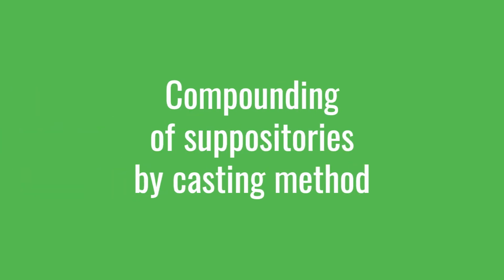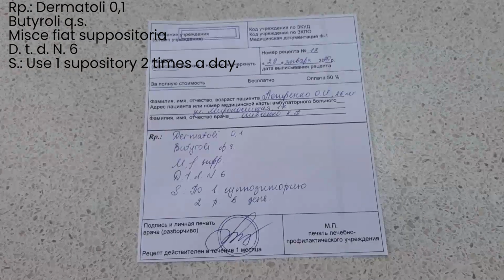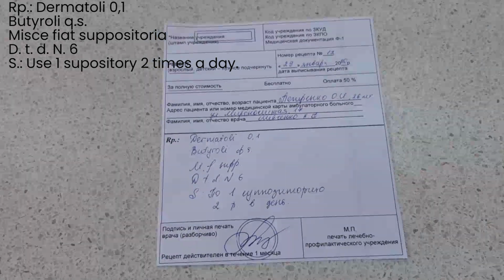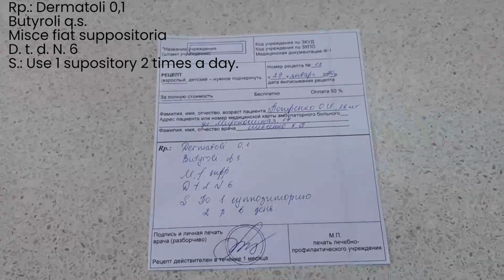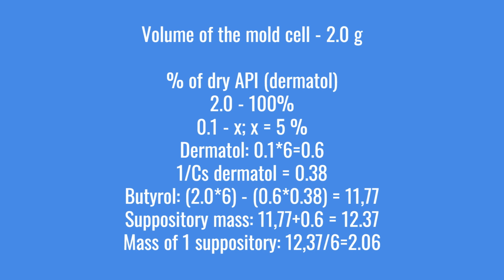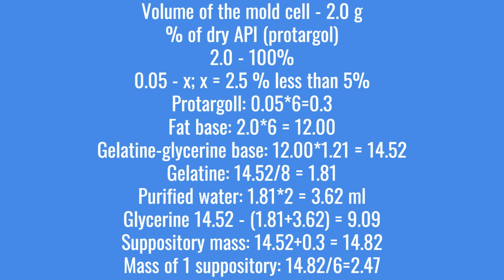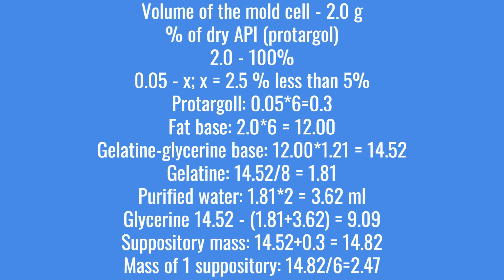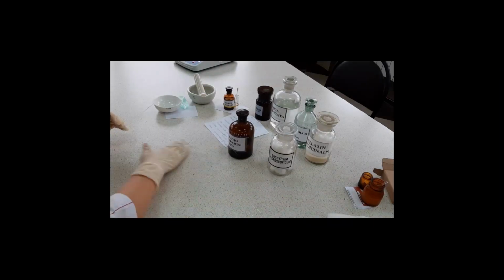Suppositories Casting method